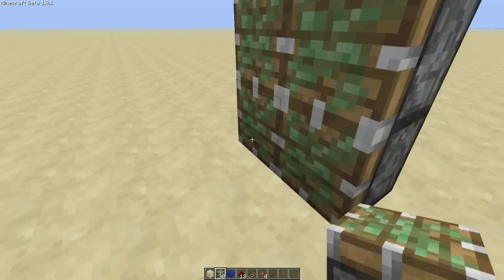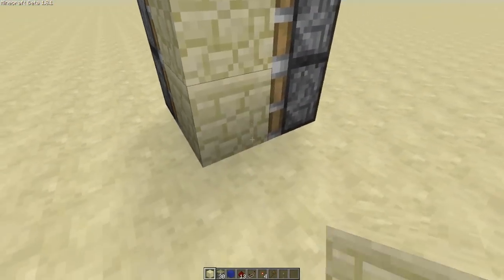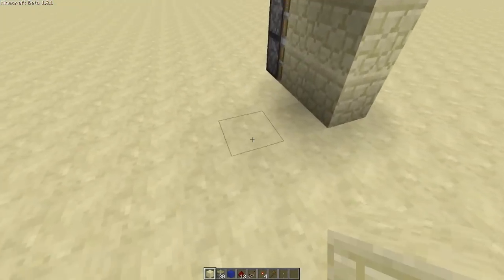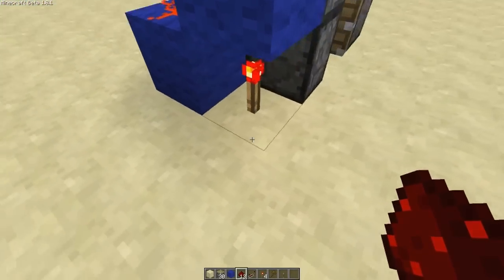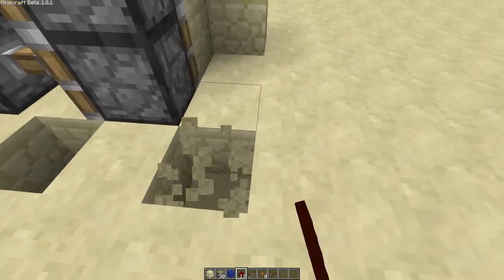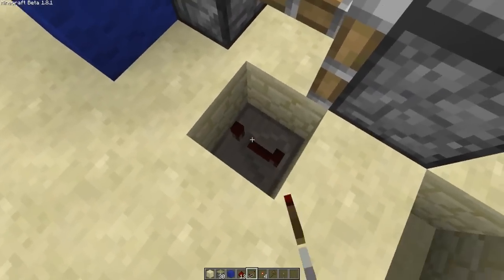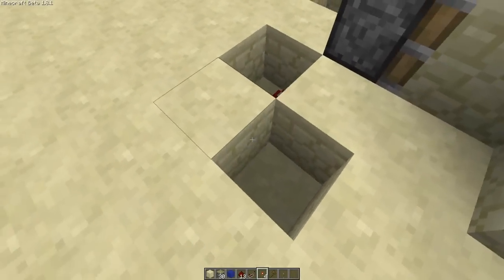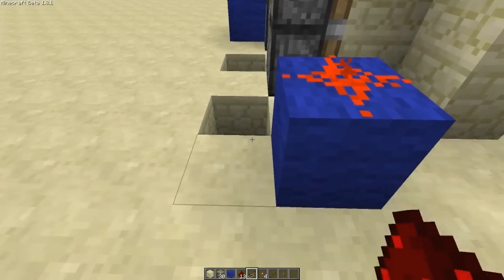CNB's Super Compact Secret Door [60 Seconds with CNB]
Hi guys, I came up with this design a couple of days ago and thought I'd share it with you in 60 seconds! You can see a longer video on how to build it in my batcave entrance tutorial! (links below)